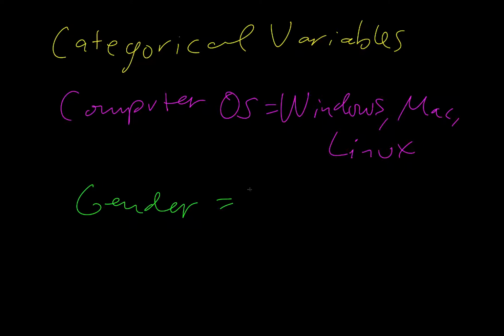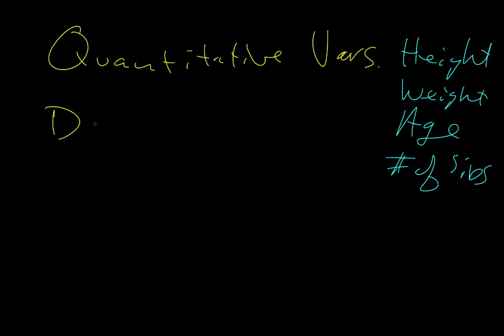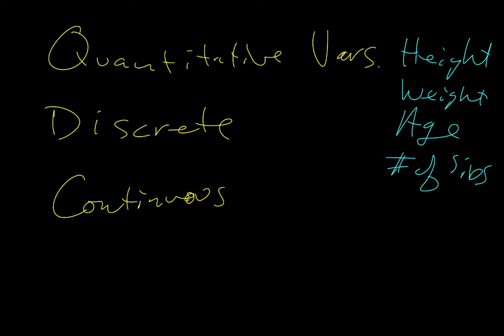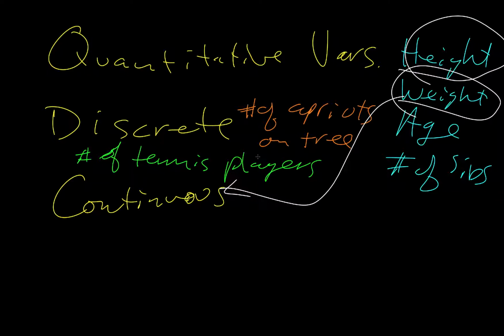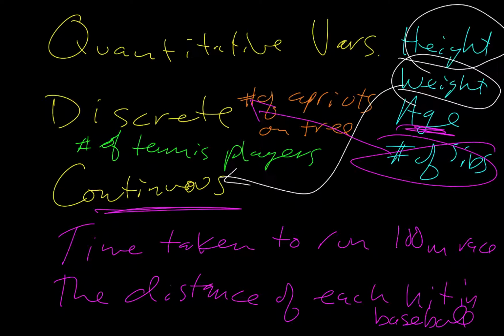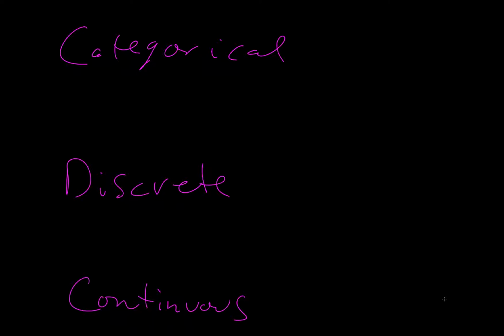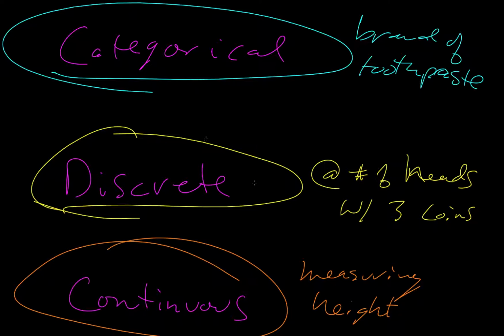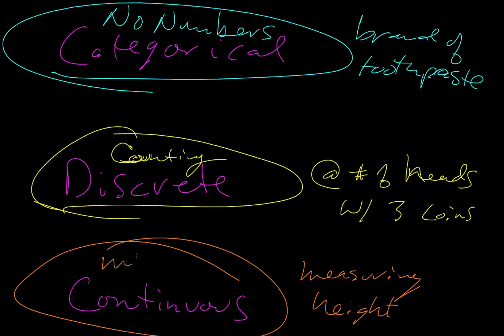Math SL - 11C - Types of Data